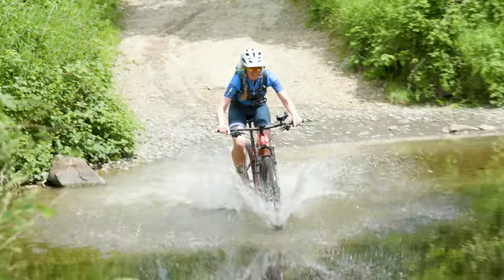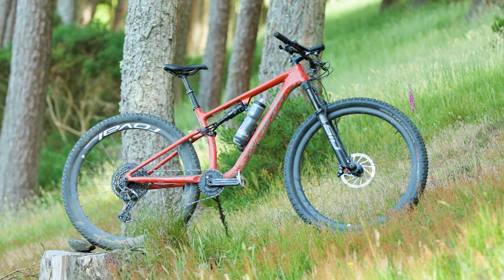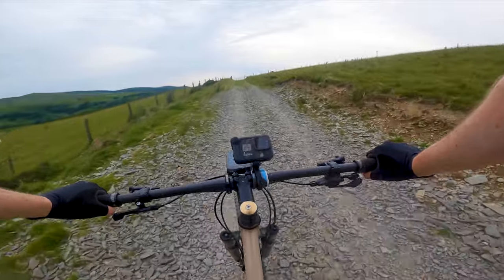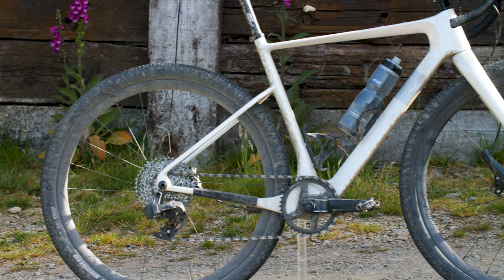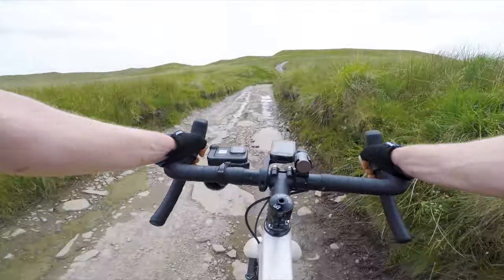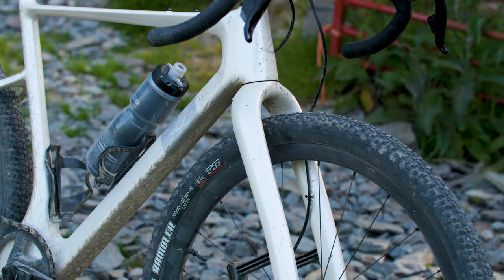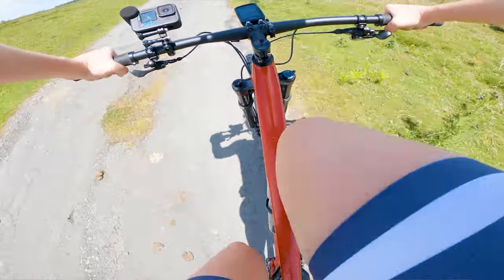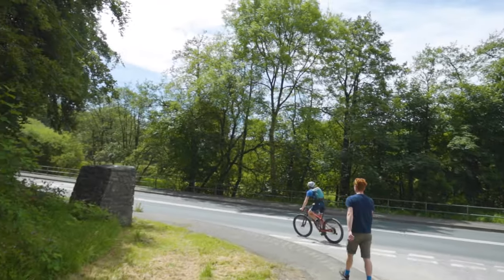Gravel Bike Vs. Hardtail Vs. Full-Suspension Mountain Bike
Which is the best bike for tackling a fastest known time challenge?

Back in the summer, we took on one of our biggest BikeRadar Diaries challenges to date, as we tried to break the record for the fastest known time across the Trans Cambrian Way, a mostly off-road route from one side of Wales, to the other. The only difference was we took it on as a relay, each of us riding a section of the route.

We promised you an entire video dedicated to the noble steeds we rode. And while it might be a wee bit late, a promise is a promise, so here we go!

We all tackled the route with quite different bikes. Felix chose a Lauf Seigla Gravel bike, with 30mm suspension forks. Jack took a Fairlight Holt, which is an “unashamedly cross-country” steel hardtail mountain bike, and Robyn took the all-out XC machine that is the Specialized Epic Evo Expert. But which one fared best?

Which bike do you think is the winner here?

Chapters:
00:00 Intro
00:42 Which bike did you choose & why?
04:31 Gearing Choice
08:19 Suspension
11:43 Tyres
14:00 Which was the best?